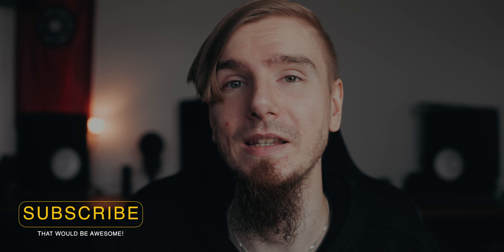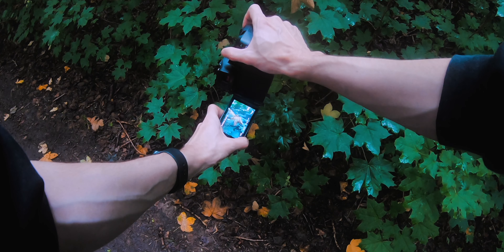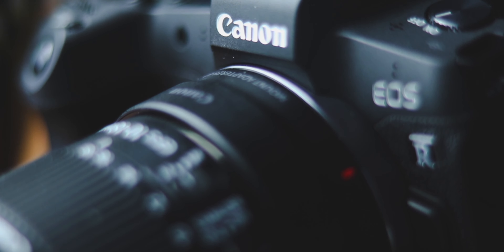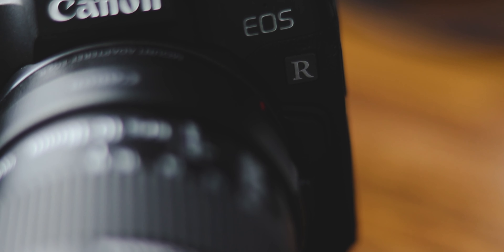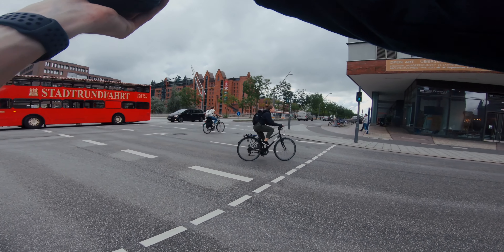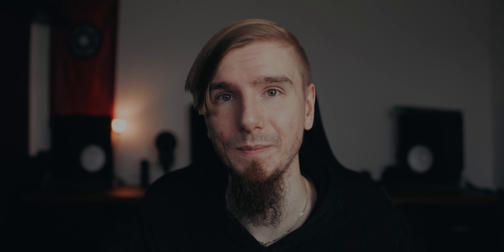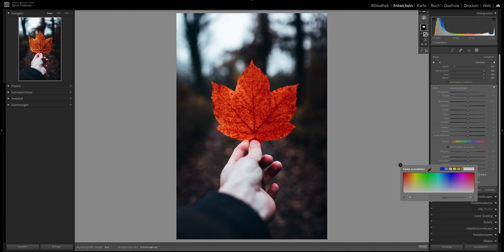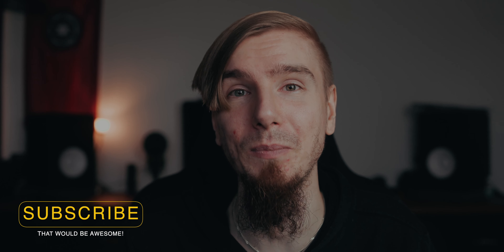90% of Beginner Photographers should do this!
Let's talk about something that 90% of all Beginner Photographers should do this to take better photos